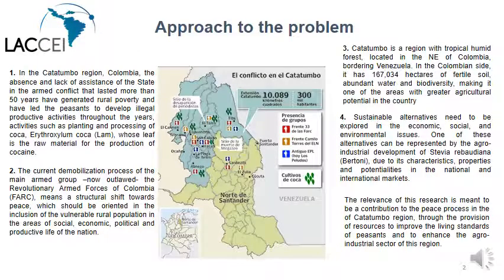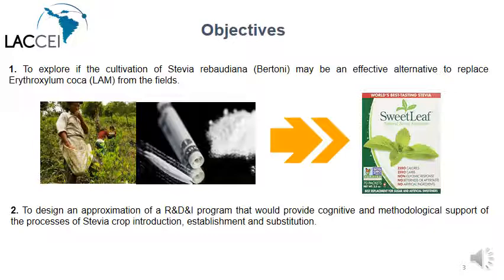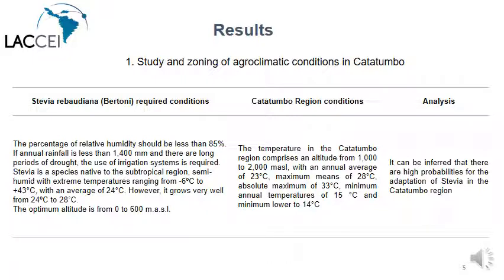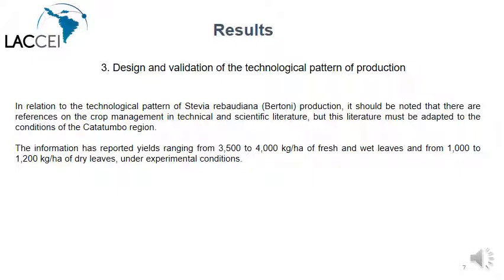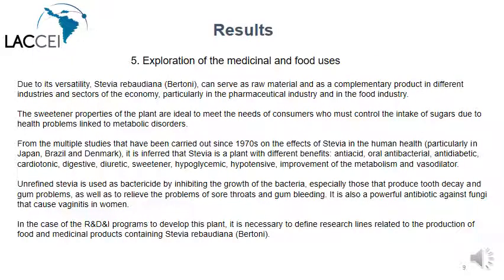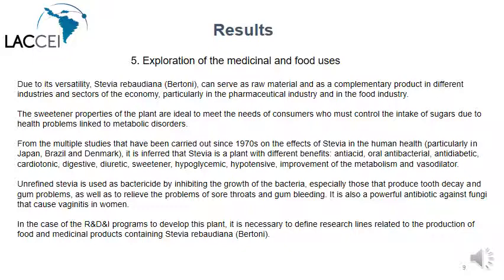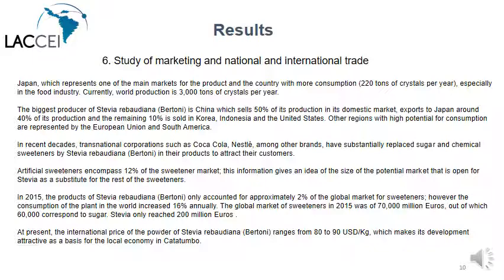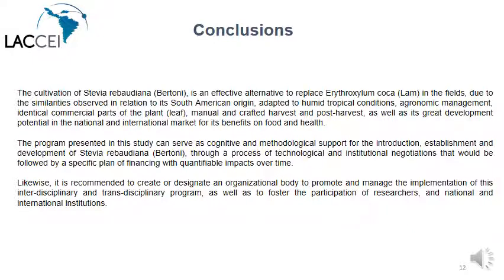VIDEO LACCEI Stevia REV1 CON SONIDO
VIDEO PRESENTED AT LACCEI 2017 CONFERENCE: R&D&I PROGRAM FOR THE AGRO-INDUSTRY OD STEVIA REBAUDIANA